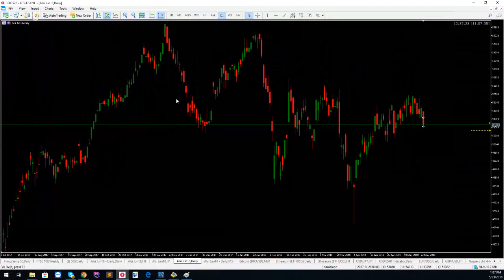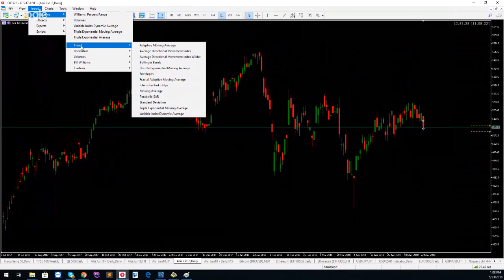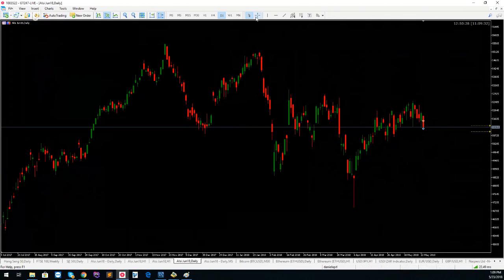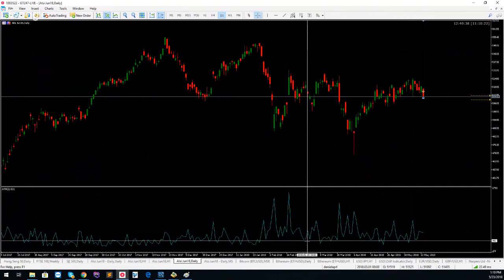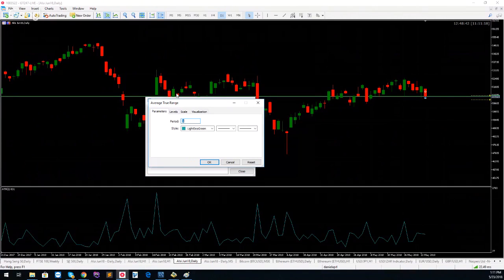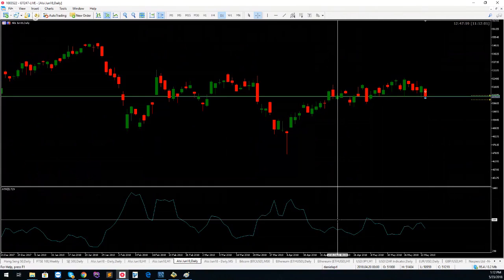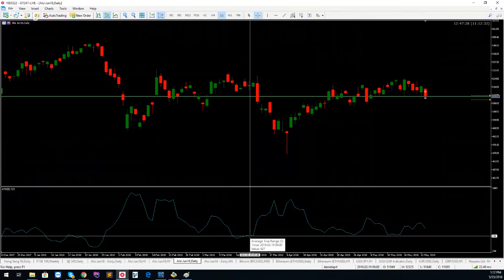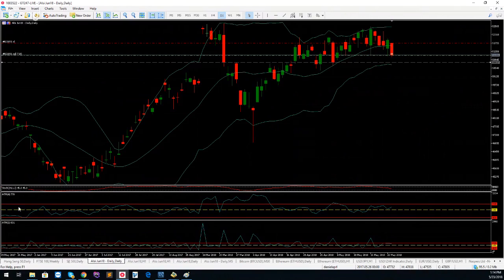Technical analyses - Average True Range